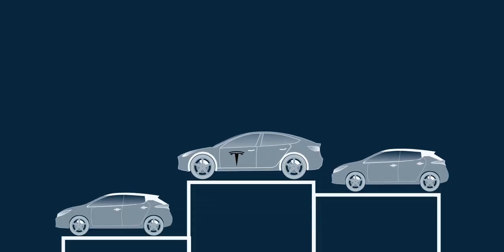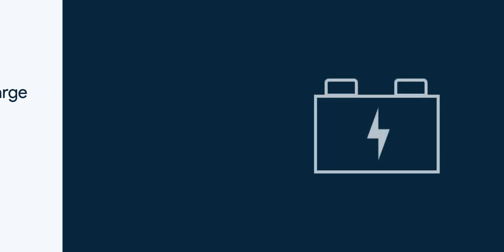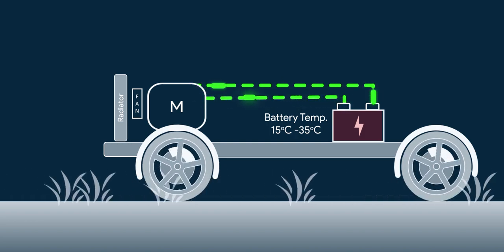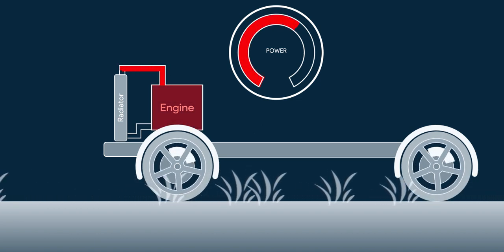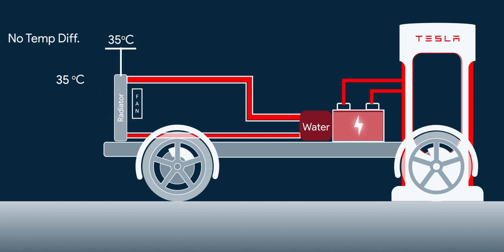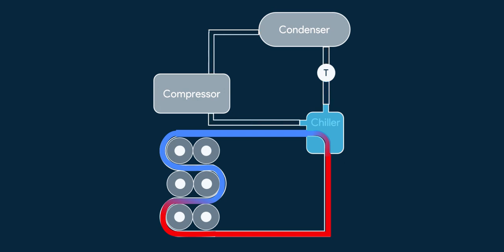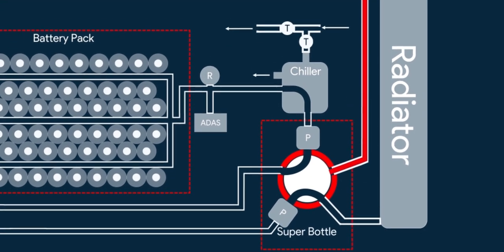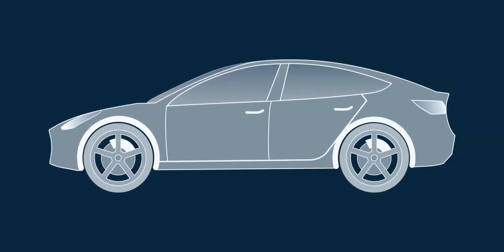SuperBottle & Thermal Management System Work | WORKING IN DETAIL | TESLA Model 3